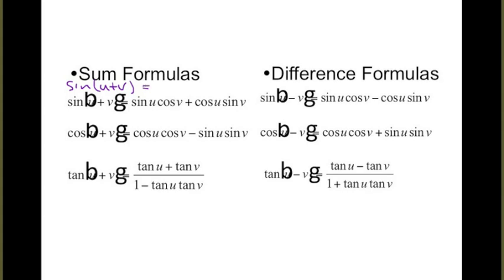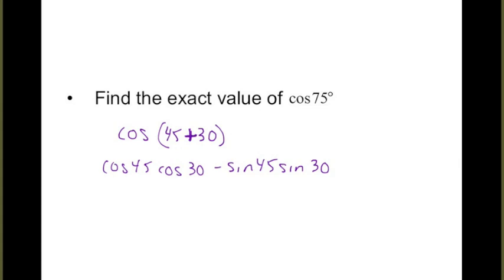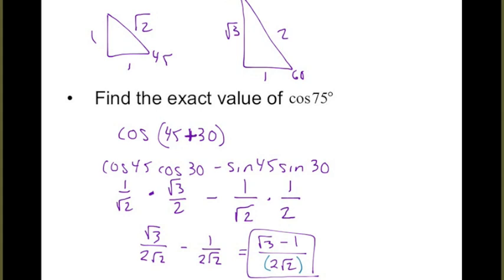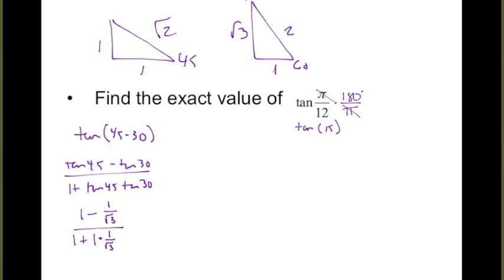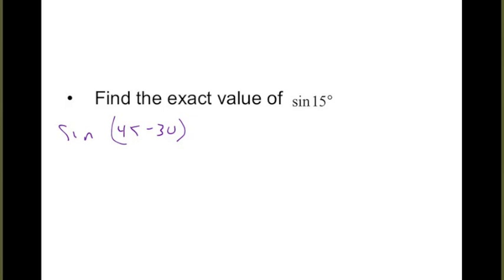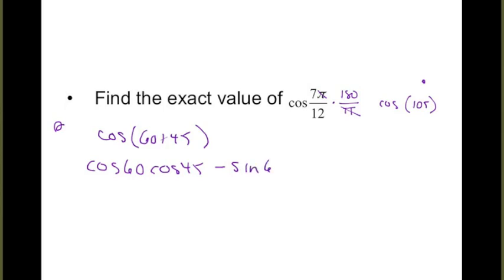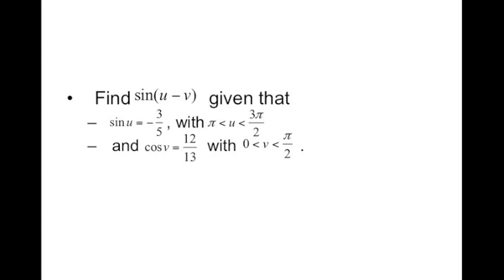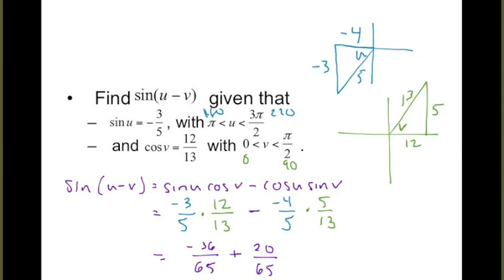alg 14 6 part 1